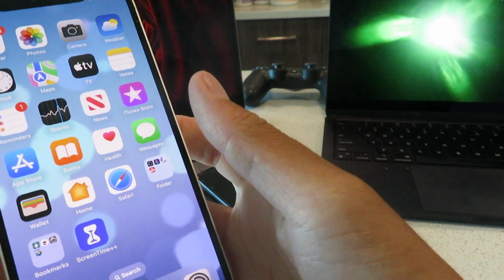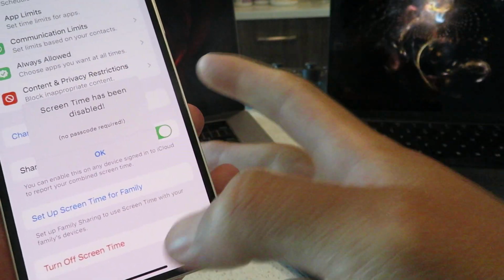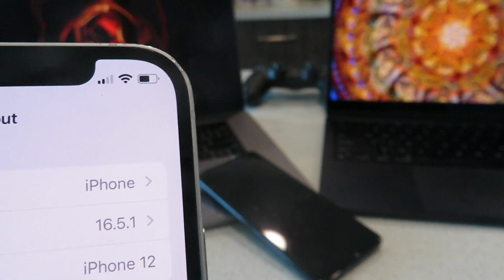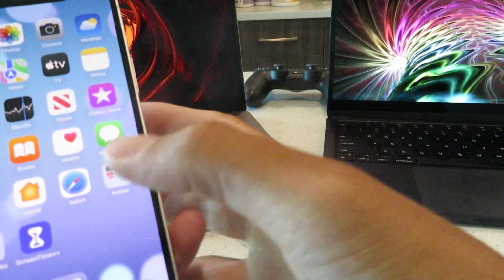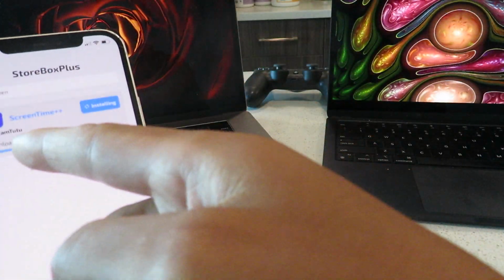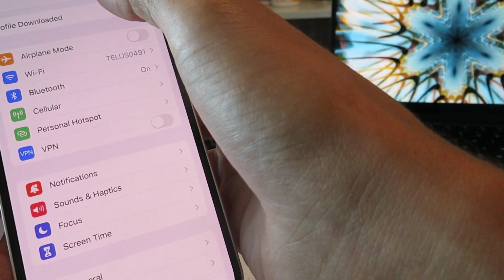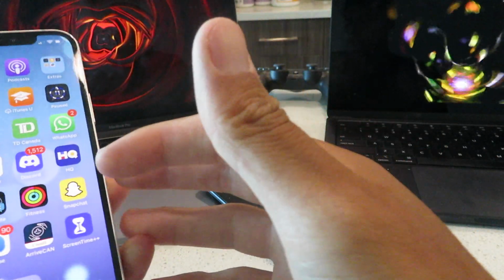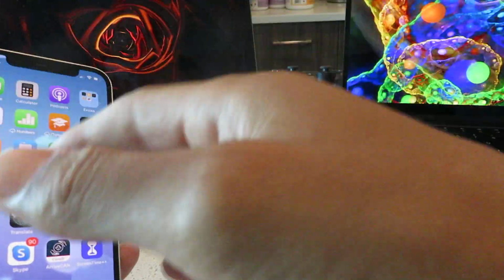How I TURN OFF Screen Time on iOS 16/17!! (NO PASSCODE REQUIRED EASY TUTORIAL)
hi i show a method to disable your screen time restrictions without using a password on any iphone or ipad on the latest versions of ios. you don't even need an apple id for this!